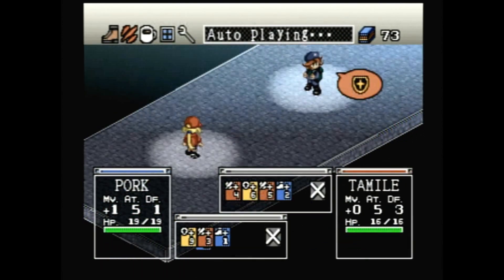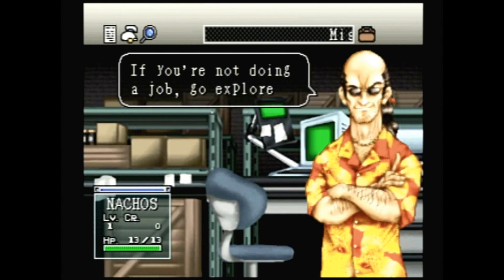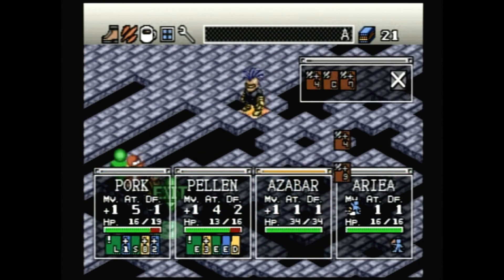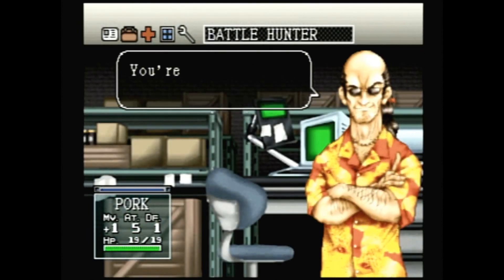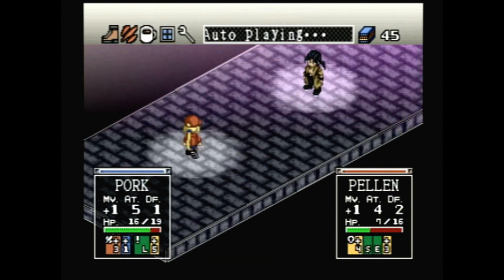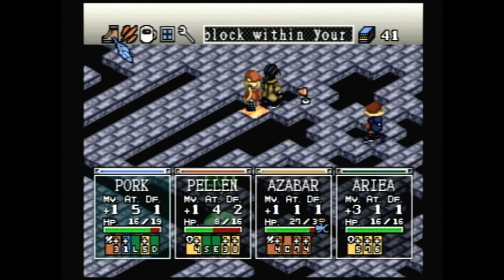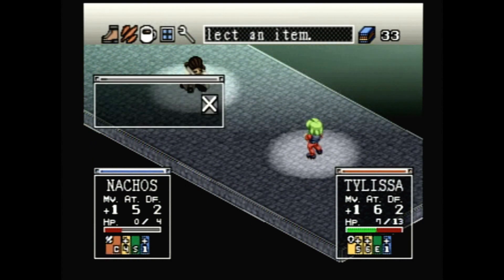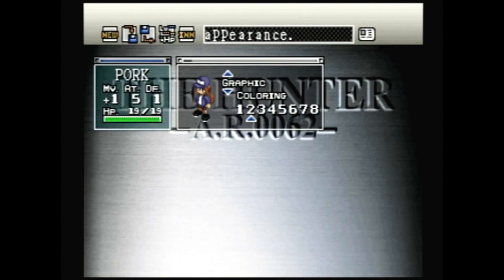CGRundertow BATTLE HUNTER for PlayStation Video Game Review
Battle Hunter Review. Classic Game Room presents a CGRUndertow review of Battle Hunter, developed by Success Corporation and published by Agetec. All you tactical RPG fans, get ready to start drooling over this anime-styled adventure where you assume the role of a Hunter, a highly trained mercenary in charge of finding relics from the past. Heavily based on dicerolling and card drawing, this game will keep you hooked for hours as you race to the exit after finding the target relic. This video review features video gameplay footage of Battle Hunter and audio commentary from Classic Game Room's Eric.